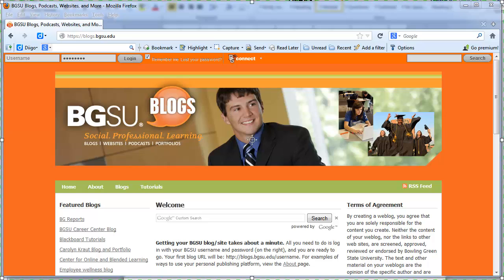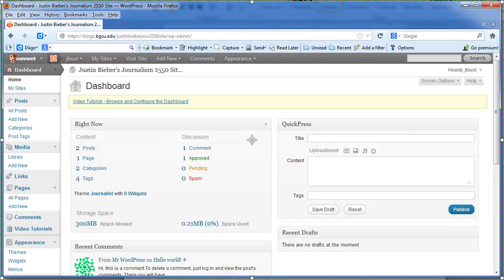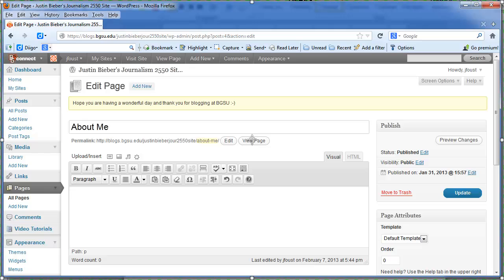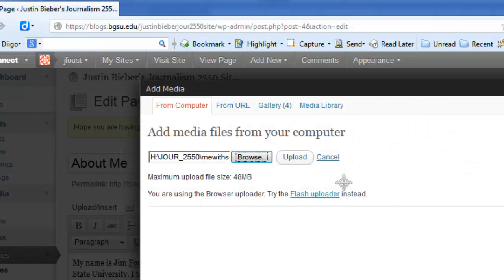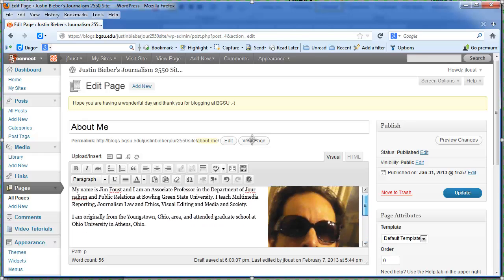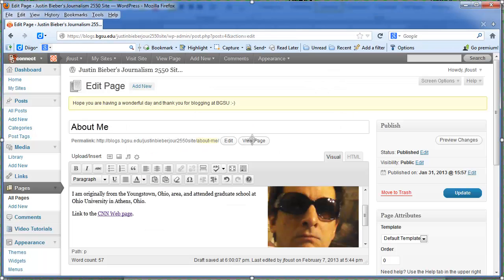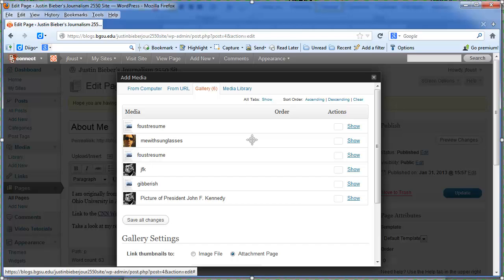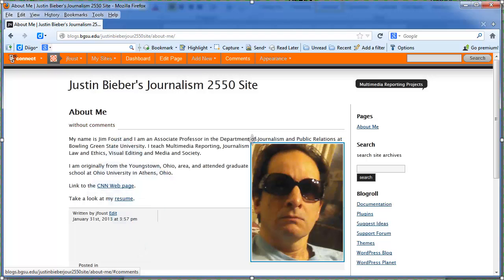Doing Wordpress Project One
How to add your profile, picture and resume to your Wordpress -About Me- page.